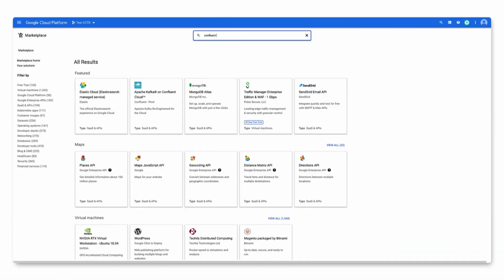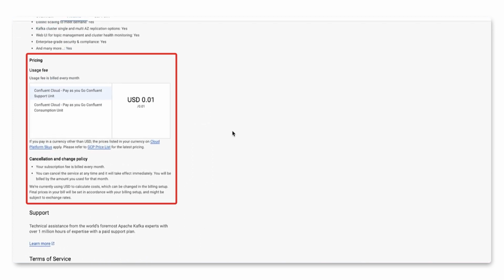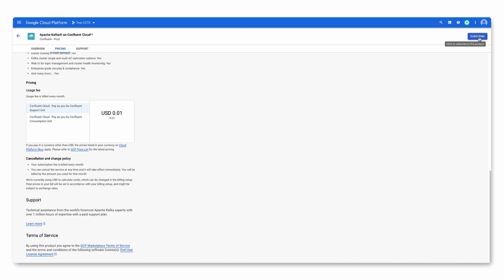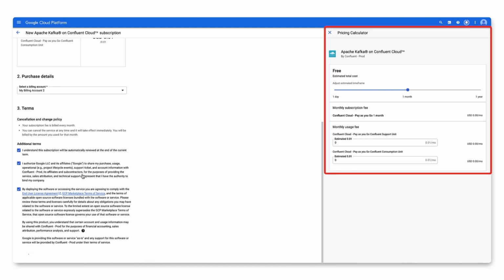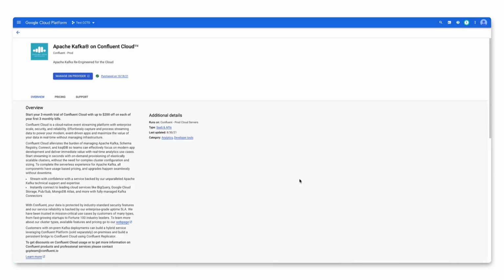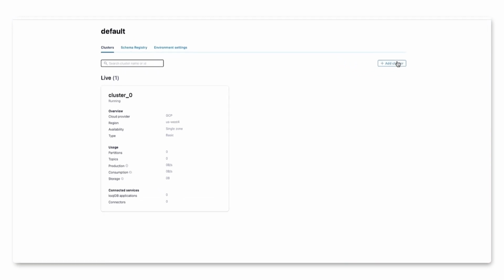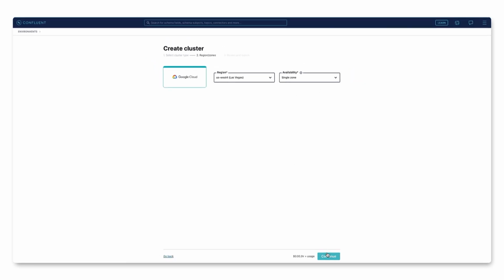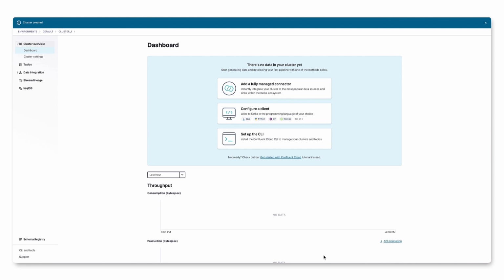Deploying Confluent Cloud from Google Cloud Marketplace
Confluent Cloud is more than just Kafka—it's a fully managed cloud service. Confluent Cloud is scalable, has virtually infinite storage, and simplifies the real-time movement of data across the cloud ecosystem. How quickly can you deploy a complete app with ready to use development tools? In this episode of Click to Deploy, we’ll show you how to deploy a Confluent Cloud solution through the Google Cloud Marketplace.

Chapters:
0:00 - Intro
0:51 - Searching For Confluent Cloud In Marketplace
1:19 - Configuring The Deployment
2:25 - Testing The Deployment
2:43 - Wrap Up

product: Cloud - Cloud Marketplace; fullname: Bukola Ayodele;